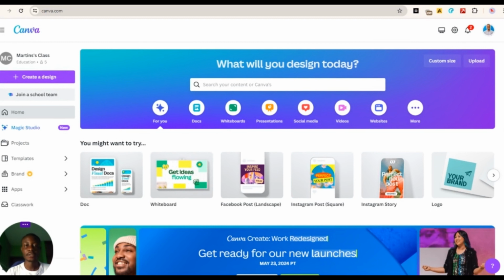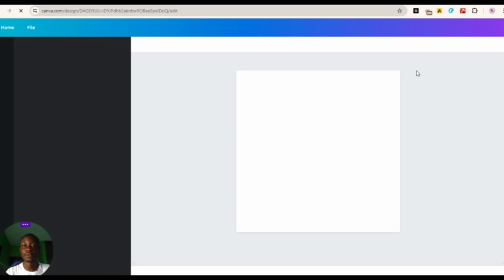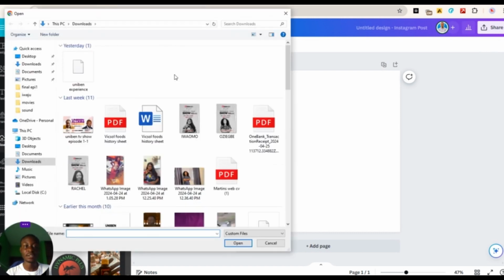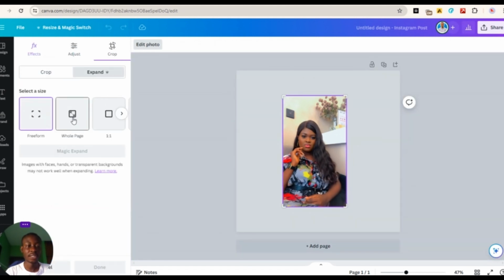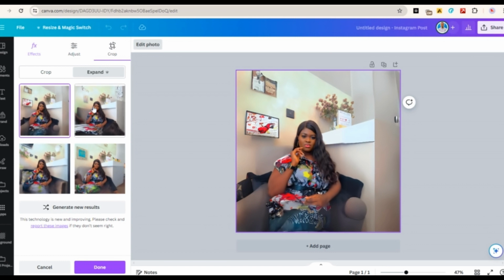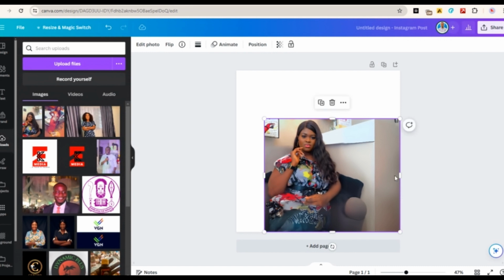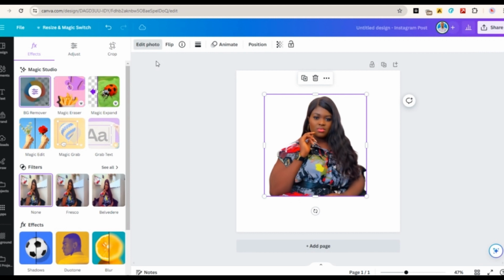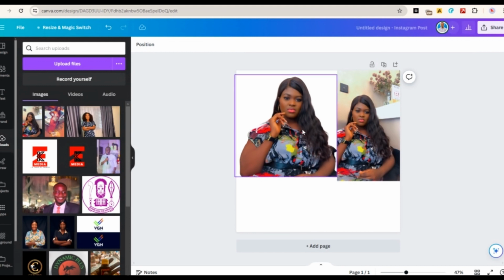How to fix missing parts of your images on Canva - CANVA PRO TIP 2024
In this exclusive Canva Pro Tip for 2024, learn how to troubleshoot missing elements in your designs. Whether you’re a seasoned designer or just starting out, this tutorial will help you create flawless visuals every time.

Are you looking for High Paying Skills for Online Business, then always check this channel as I will bring to you regularly ways to make money online in Nigeria And Africa In a Whole.

These videos are strictly for educational and training purposes, therefore I do not  guarantee that you will make as much more money like I do. I have been in the online business space for the past 5 years and my results are typical.